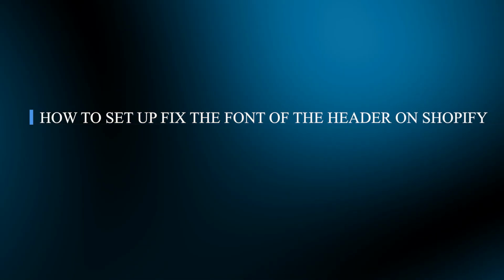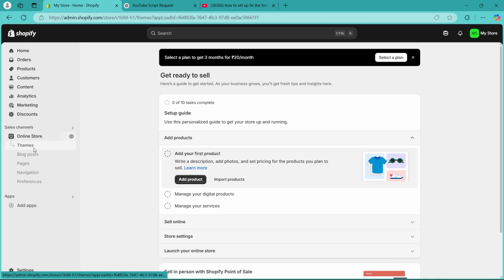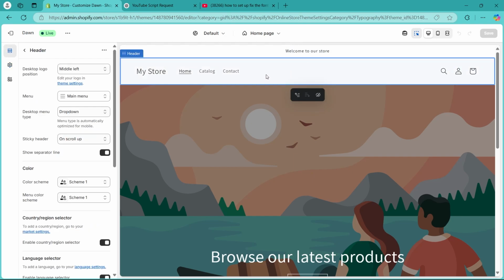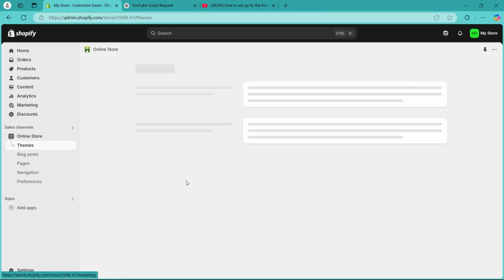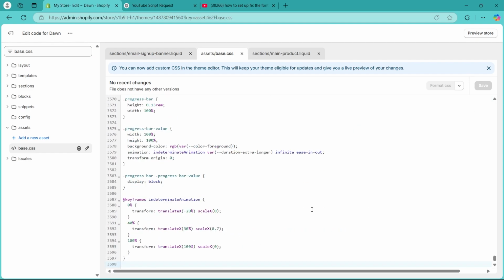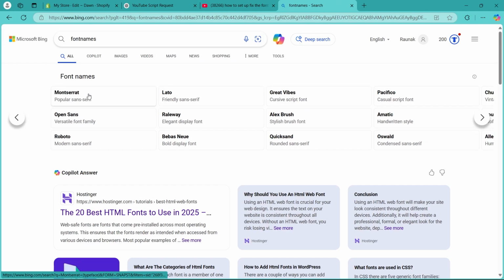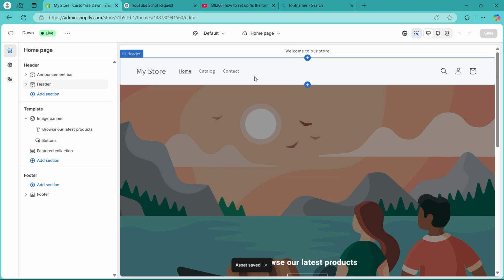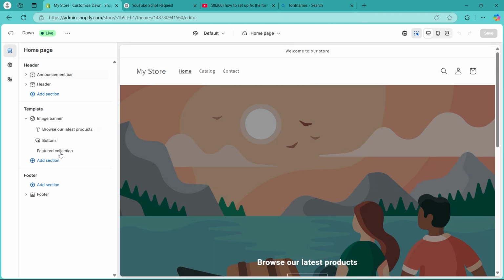How to Fix the Font of the Header on Shopify (SIMPLE & Easy Guide!)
Learn how to adjust and customize the header font in your Shopify store easily. This guide will help you modify the font style to match your brand and enhance your store's appearance. Thank you so much!